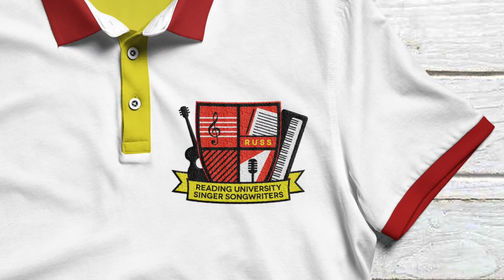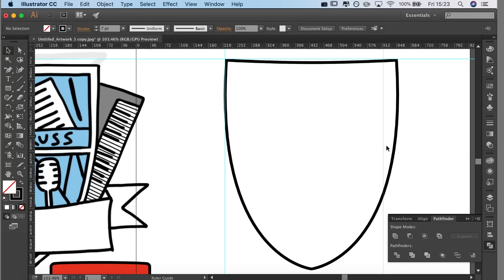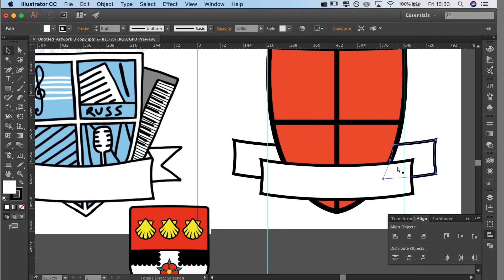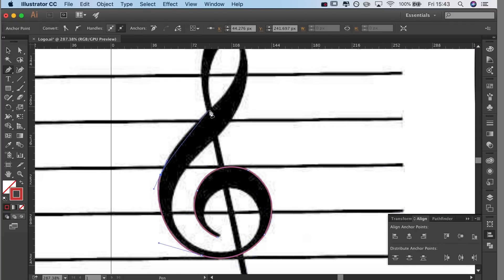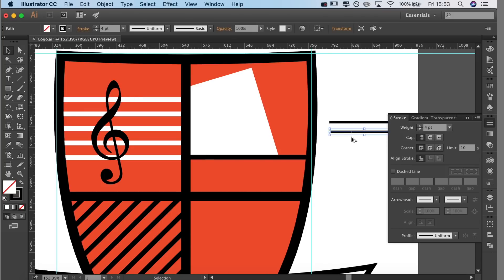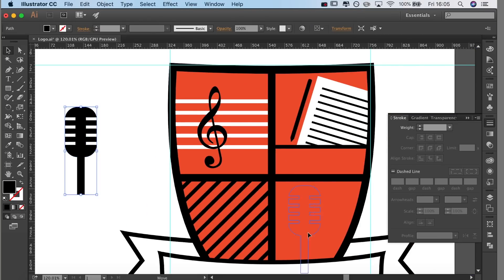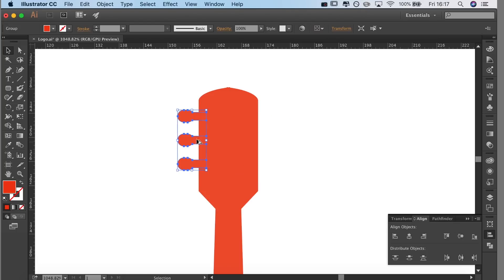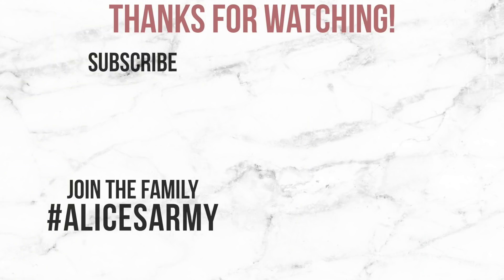Logo Branding Design: Using Adobe Illustrator & Pen Tool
I created this logo design using Adobe Illustrator and the pen tool for a society at Reading University. They wanted to utilise the university colours and symbolise what they do in a fun yet professional way.